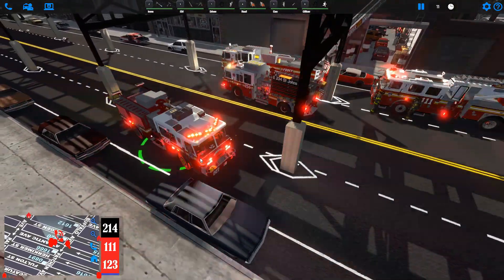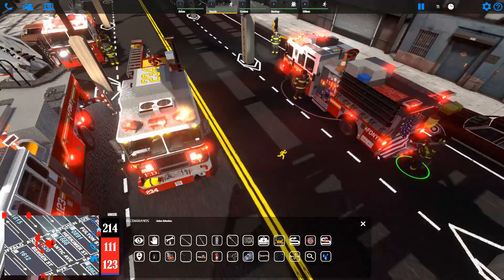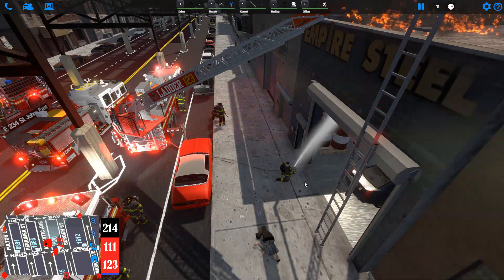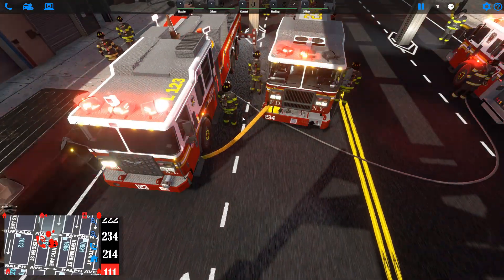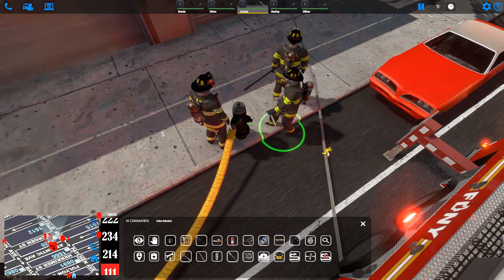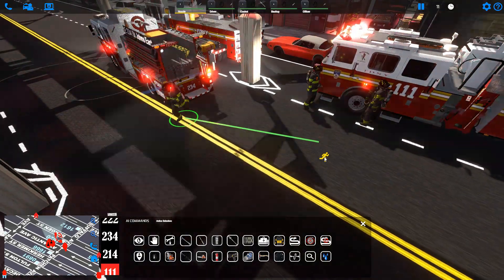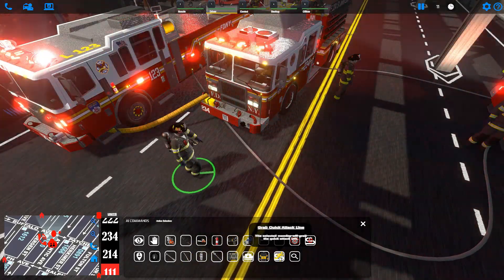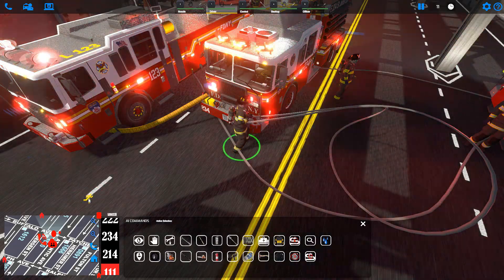EmergeNYC AI Update Speed Tutorial - 02 Engine Company Operations